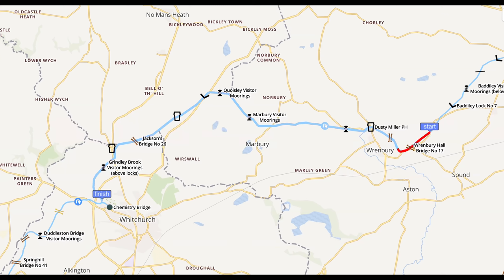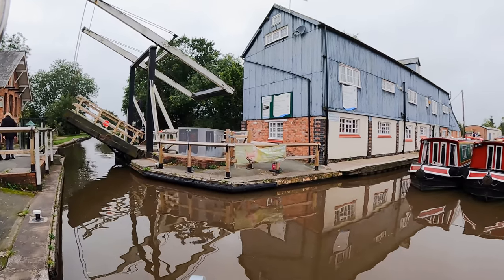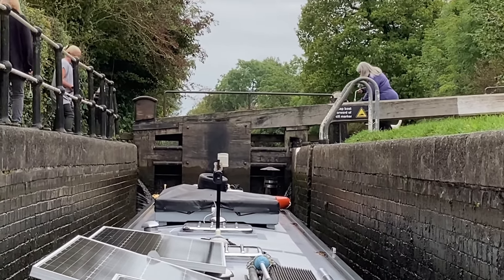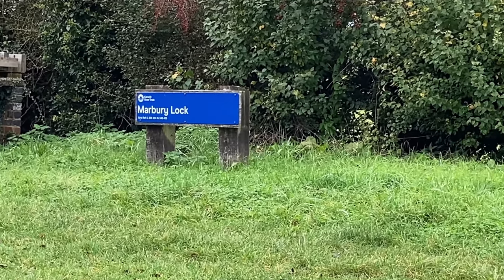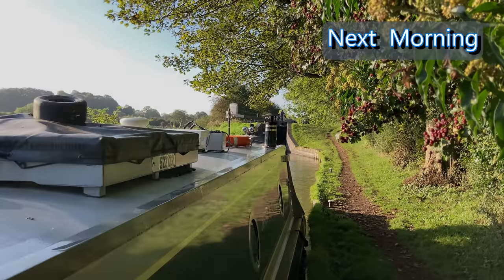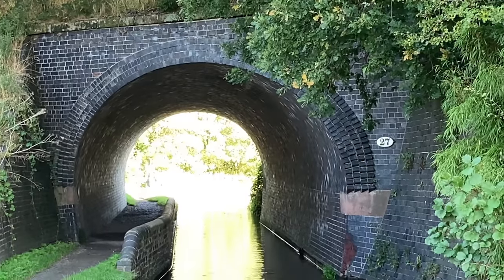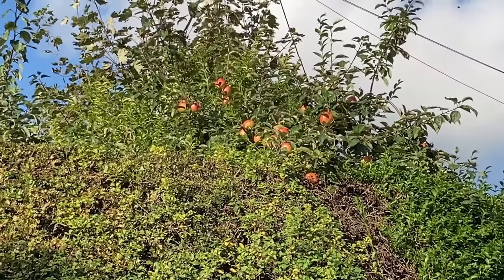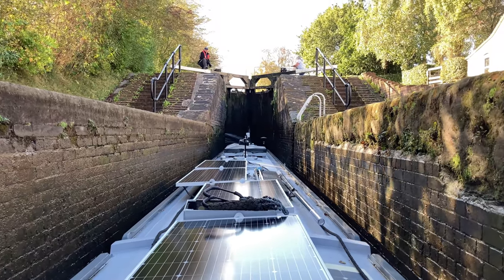vlog 84 Wrenbury Heath to whitchurch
We leave Wrenbury heath and give a lesson on operating the Wrenbury lift bridge and the manual bridges to Whitchurch  but will Carol and Tracey manage when its their turn?